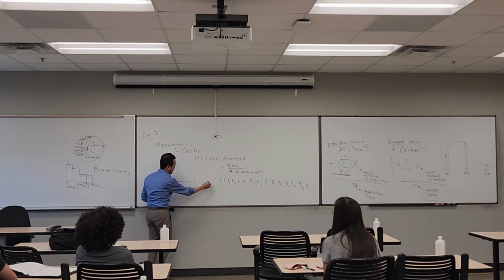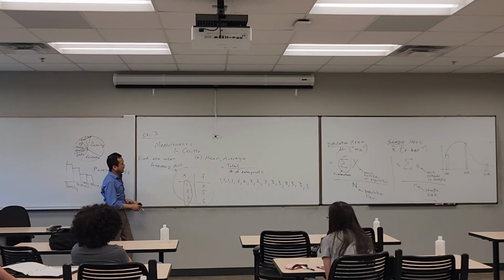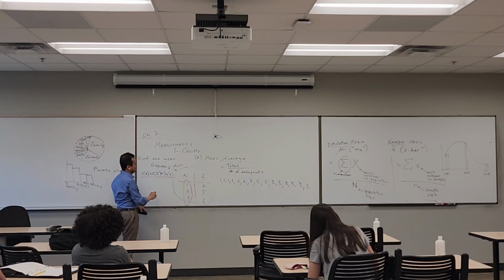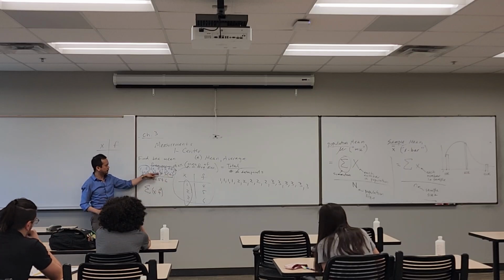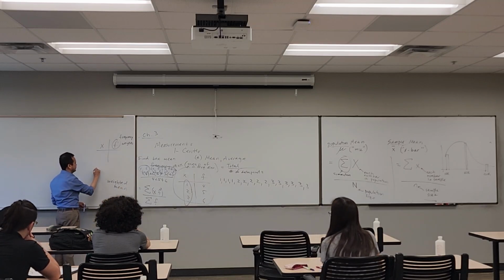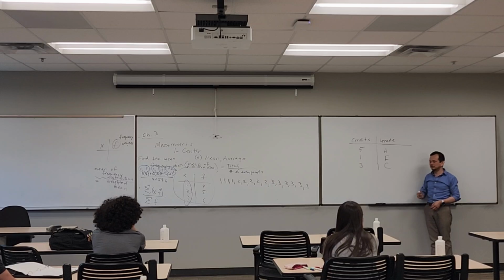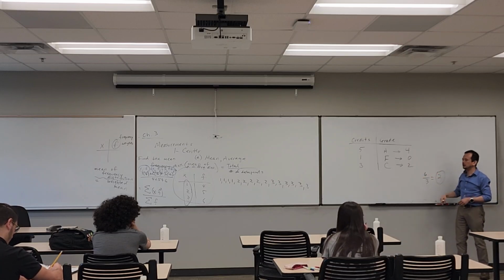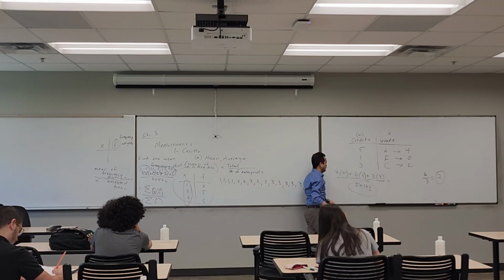Ch 3, Part 2 : Weighted Mean